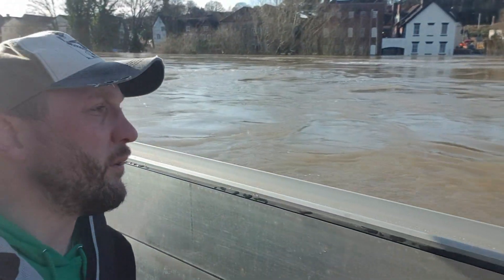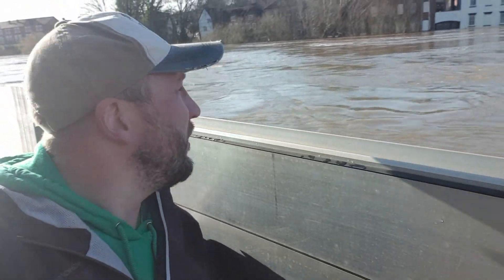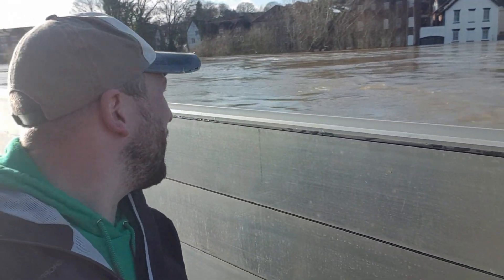Bewdley Floods (2020-02-26)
ygyuhg